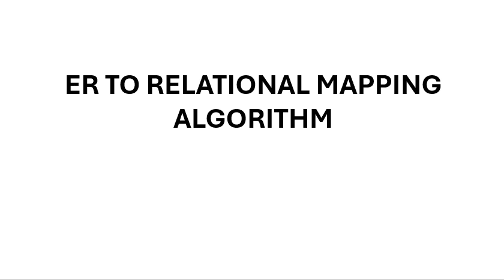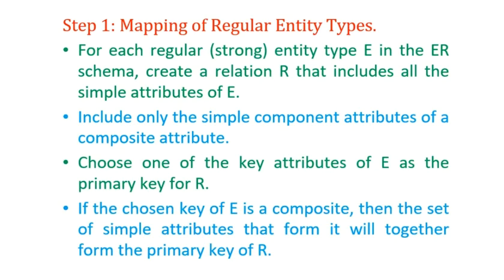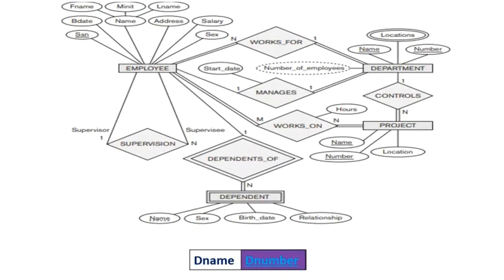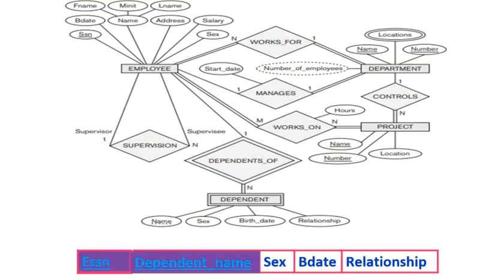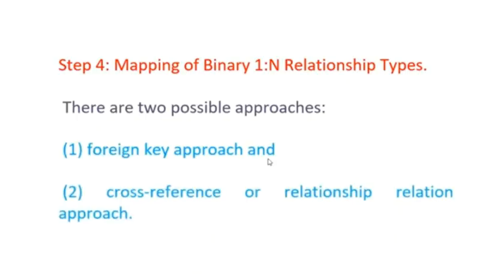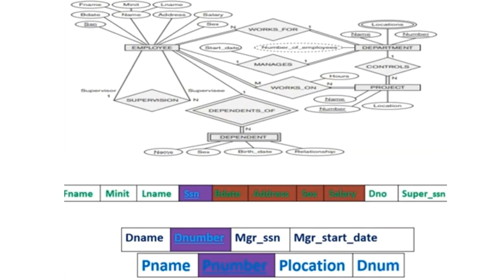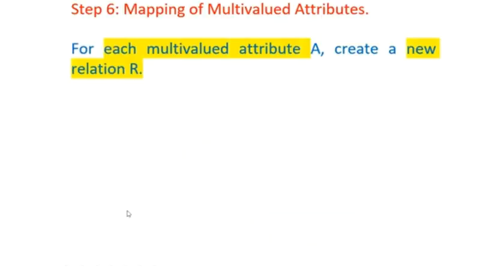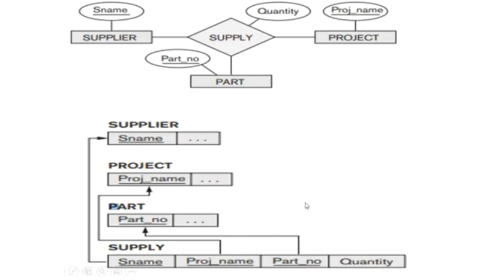ER to Relational Mapping